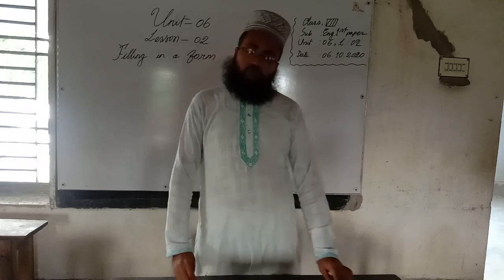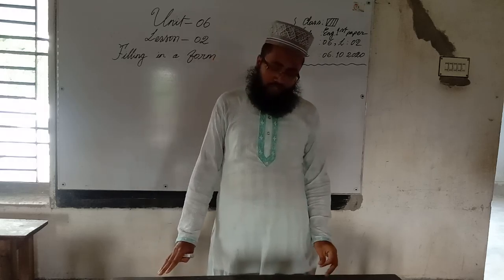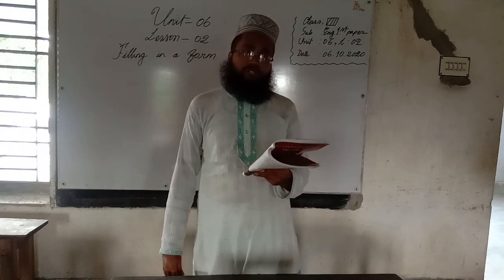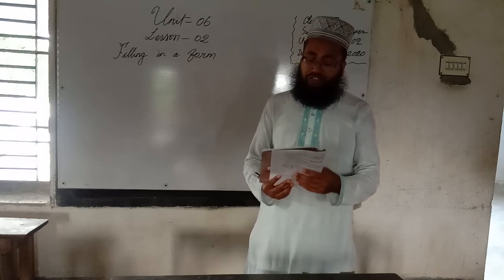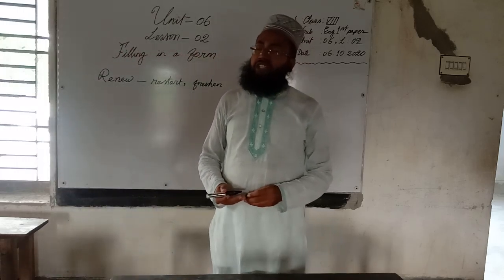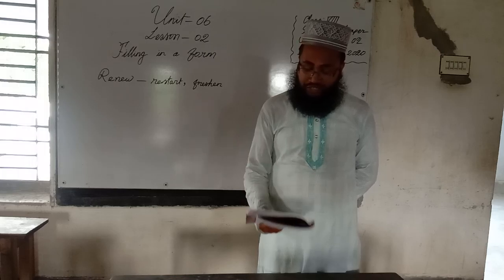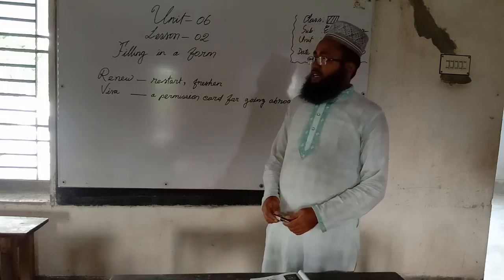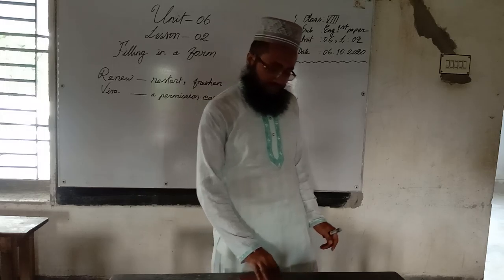Class:VIII, Subject:English, Unit:06,Lesson:02